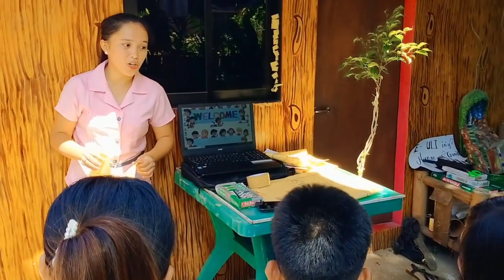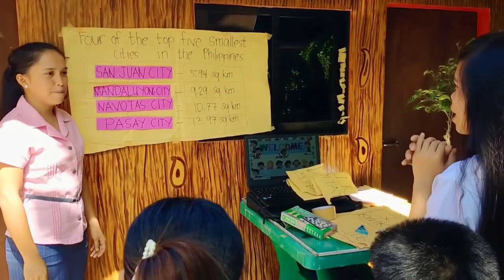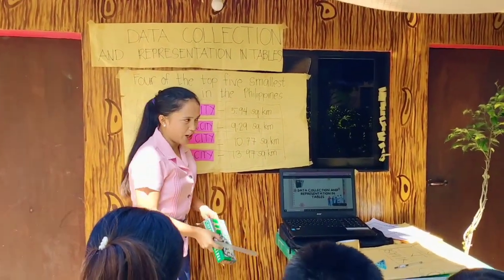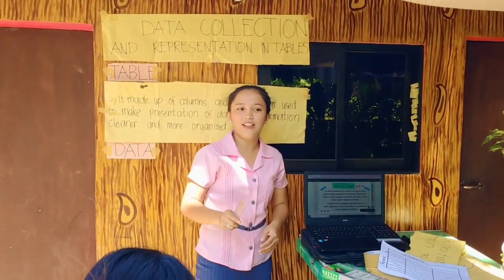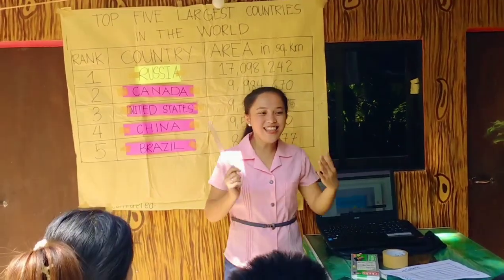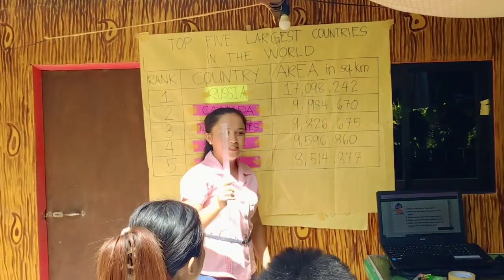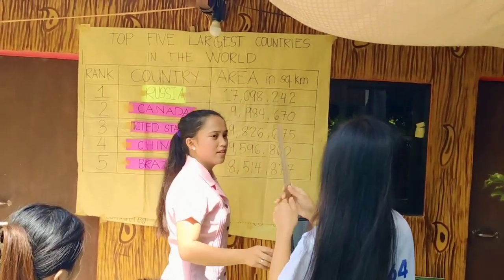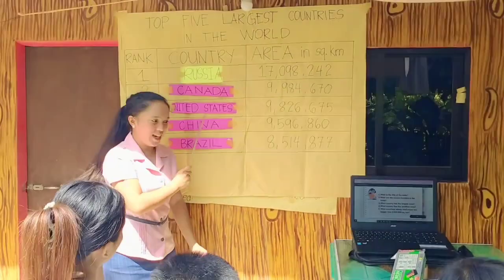Lesson 1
Teaching Demonstration